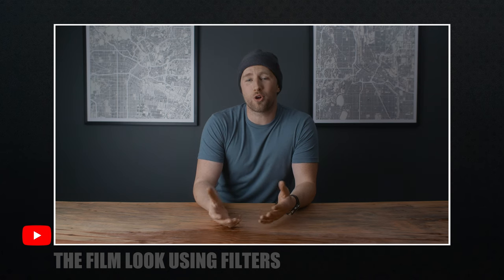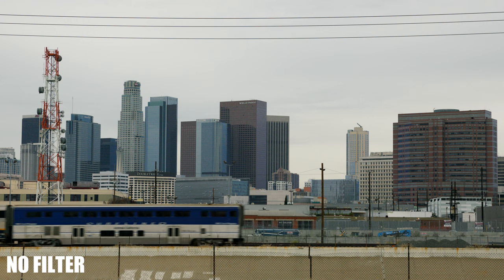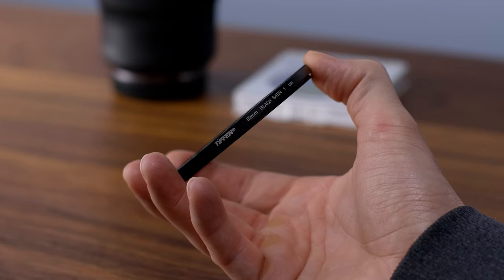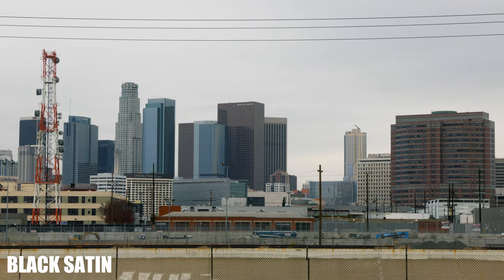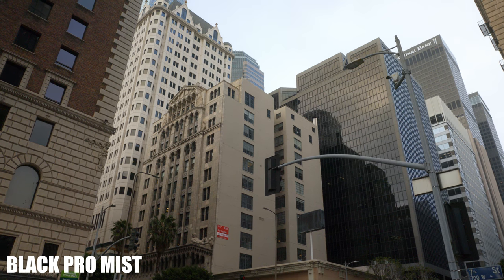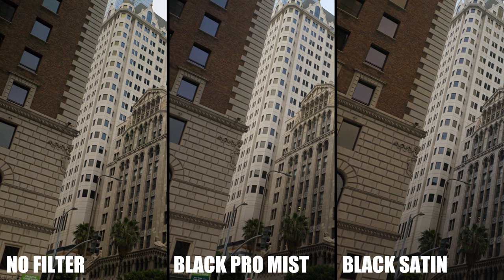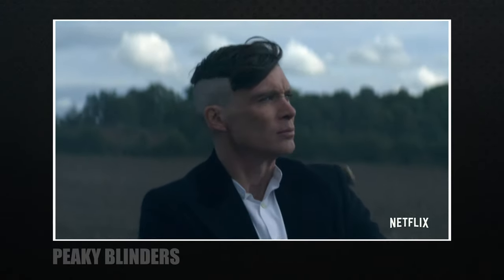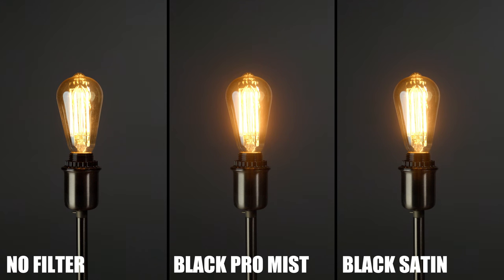My FAVORITE DIFFUSION FILTERS for the CANON R3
I had to purchase a couple new diffusion filters as soon as I bought the new Canon R3. My filters of choice are the Tiffen Black Pro Mist and the Black Satin. You might think diffusion filters are all the same, but there are slight differences that filmmakers should know. I’ll show you why these two filters are different and how they’ve been used in films to support those differences.

Featured Movies/TV shows:
Annihilation
Peaky Blinders

My CAMERAS:
Canon R3

My LENSES:
Canon RF 24-70mm f/2.8 IS USM

Black Satin
Black Pro Mist
Digital HT ND Kit
XLE Series APEX filter

Tenba Axis
Tenba Roadie HDSLR
Attache 3220
Tenba Cooper Slim

My DRONE